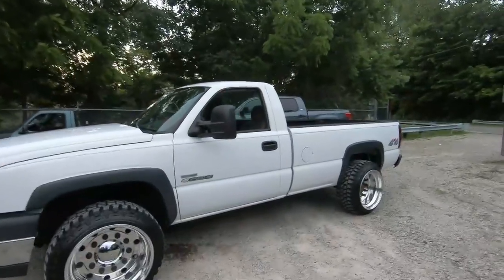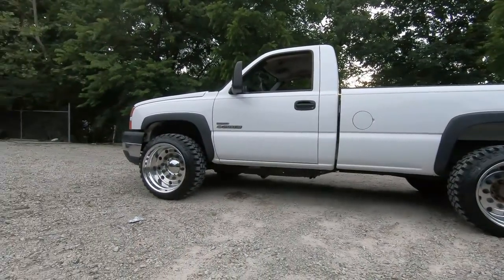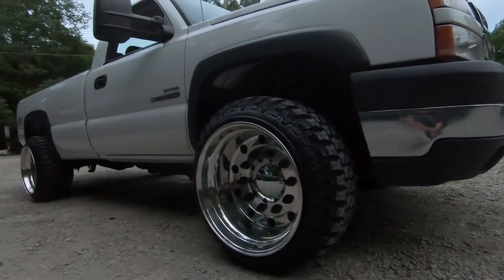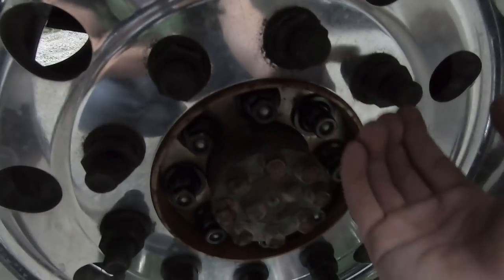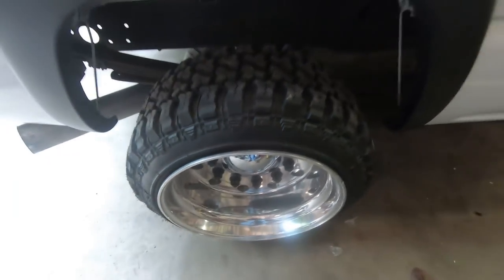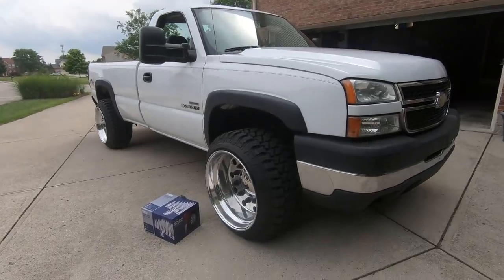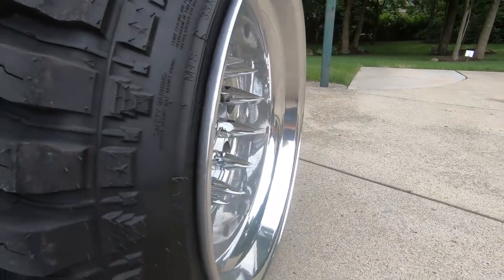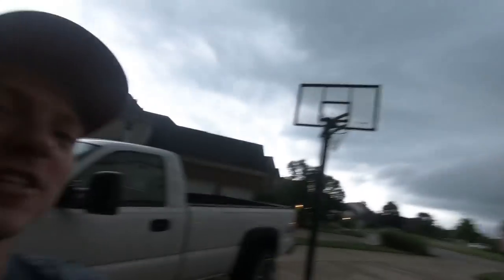Finishing Touches for the 22x14s Semi Truck Wheels for the Duramax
Adding spike lug to your truck makes it look so good!

Truck: 2006 LBZ Duramax
Wheels: 22x14 Alcoa Super Singles Machined by Dually King
Tires: 33x12.50 Fury Country Hunter
Suspension: Stock Front, 3 inch Lowered Rear

Other Mods:
5 inch Straight Pipe
8 inch Axle Dump